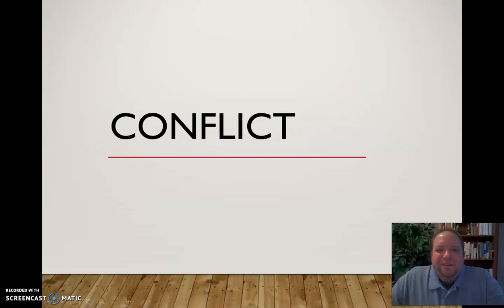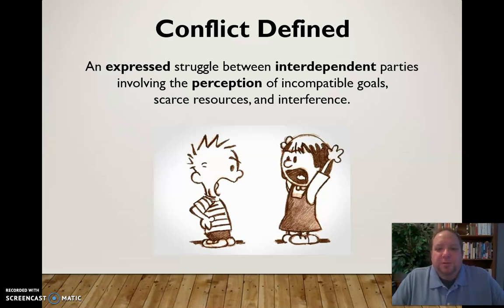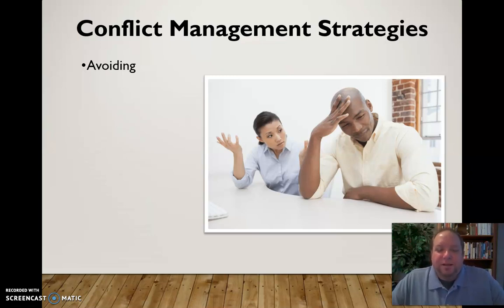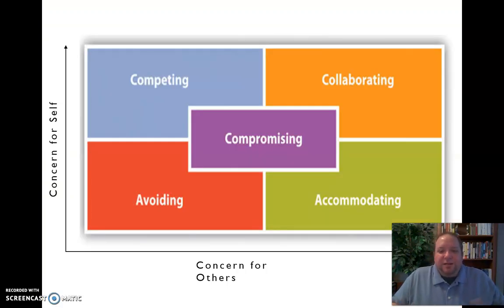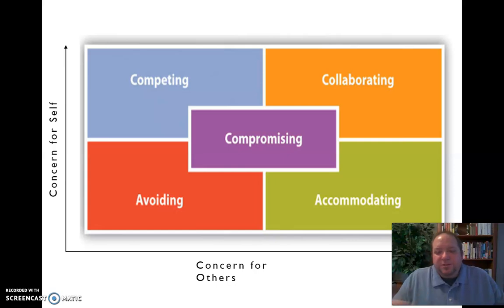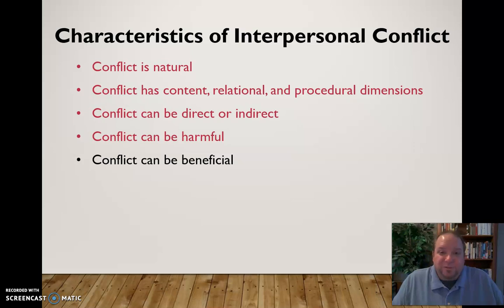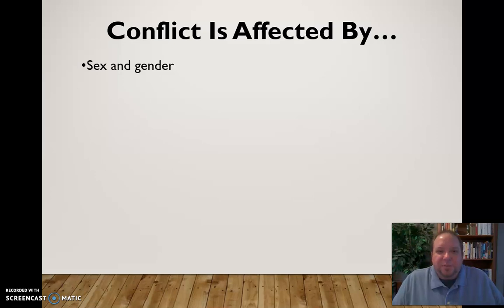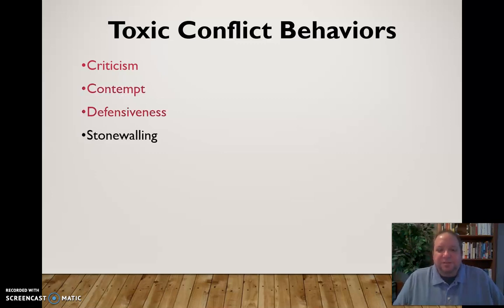Conflict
Mini-lecture on conflict and conflict management strategies in interpersonal relationships.